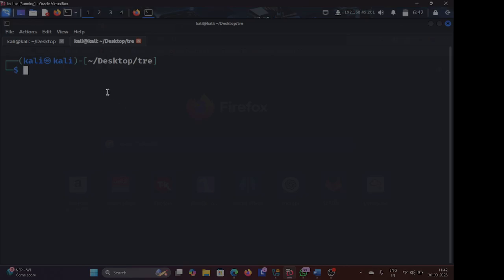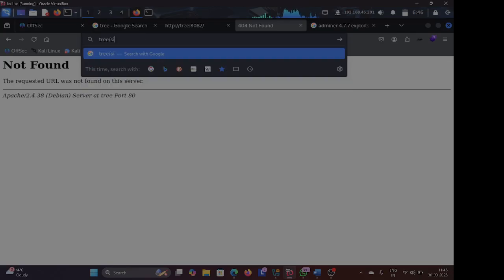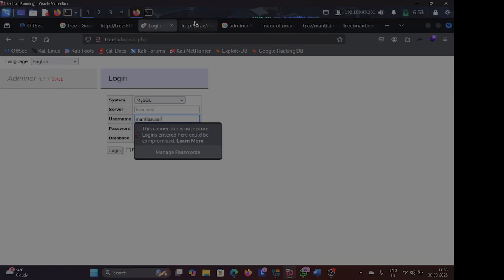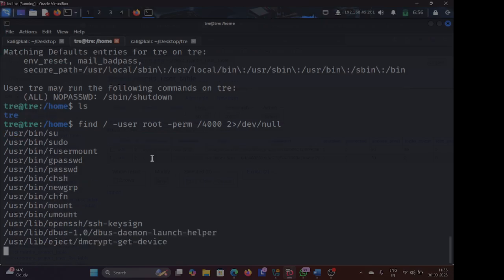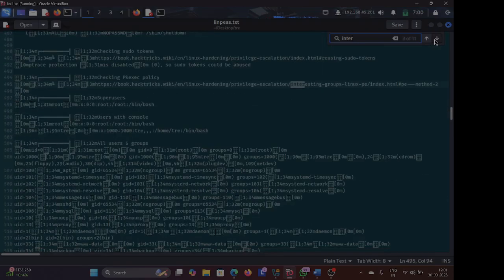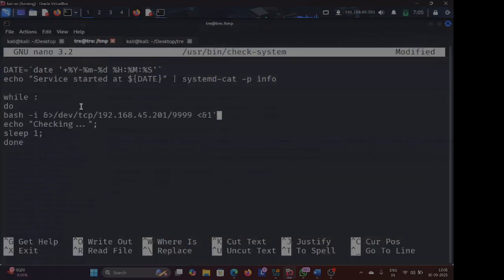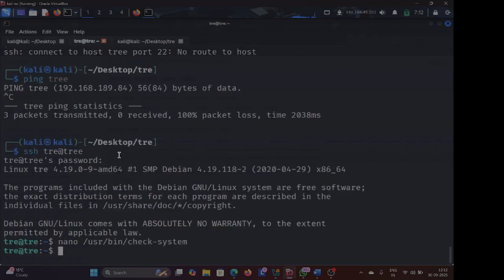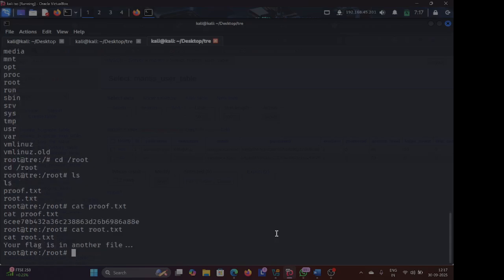Tre Walkthrough OSCP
In this video, I dive into the offsec Tre machine and walk you through the complete exploitation process step by step.

📌 What you’ll learn in this video:
✅ Recon & enumeration strategies
✅ Exploiting misconfigurations
✅ Gaining user and root access
✅ Methodical approach for OSCP-style boxes

I’m documenting my daily progress to stay consistent and help others preparing for the OSCP exam. Whether you’re just starting out or sharpening your skills, you’ll find practical insights and techniques here.

Let’s hack, learn, and grow together. 💻🔥